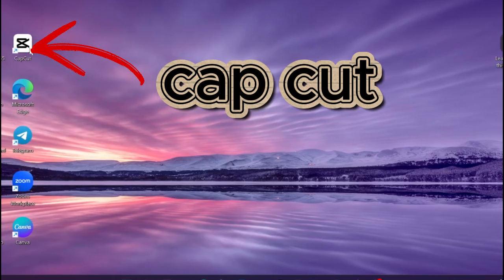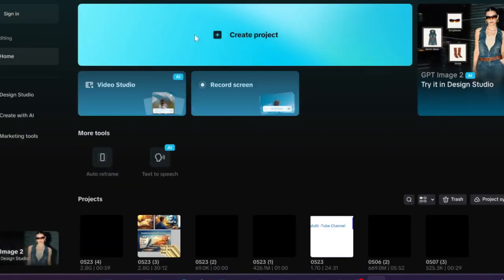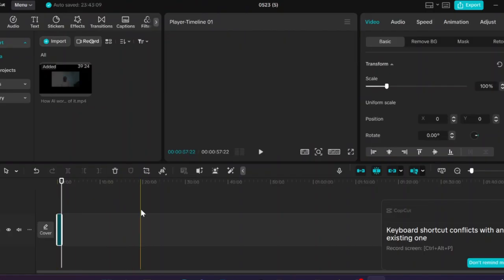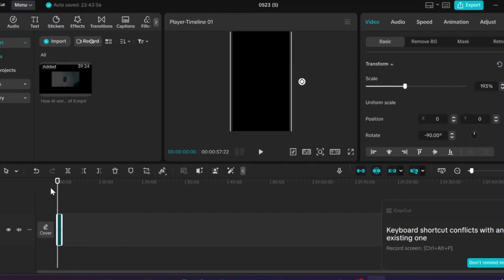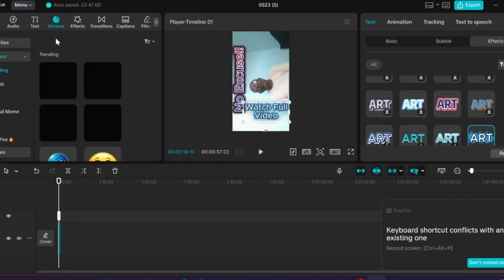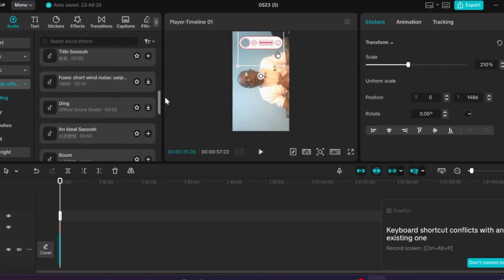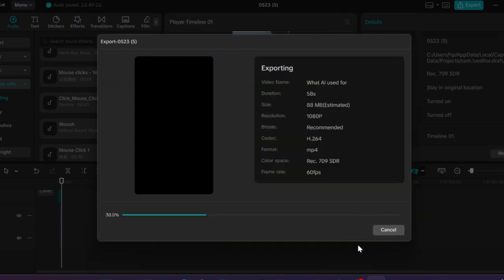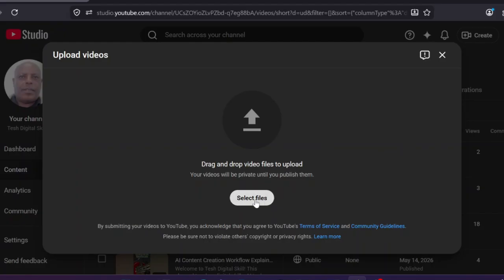How To Edit Shorts in CapCut Like a Pro | Export & Upload to YouTube Shorts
Welcome to Tesh Digital Skill!

This channel teaches digital skills, AI tools, online content creation, productivity systems, and modern technology learning for beginners and creators.

Learn practical digital knowledge that can help you format, edit to professional YouTube Shorts using CapCut? In this beginner-friendly tutorial, I’ll show you step-by-step how to edit short videos in CapCut, add effects, text, music, transitions, export in high quality, and upload directly to YouTube Shorts.
 In this video you will learn:
 How to import clips into CapCut
  Basic editing tools for short videos
  Adding text, music, effects, and transitions
  Best export settings for YouTube Shorts
  How to upload Shorts to YouTube correctly
  Tips to make your Shorts look professional and viral
This tutorial is perfect for beginners, content creators, vloggers, and anyone who wants to grow on YouTube using short-form videos.